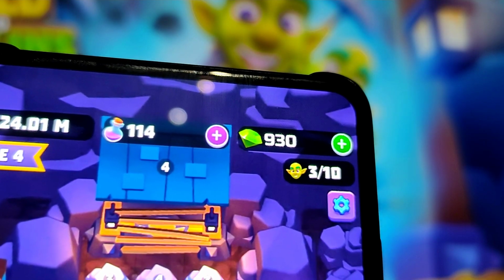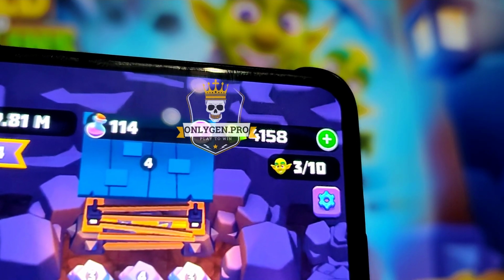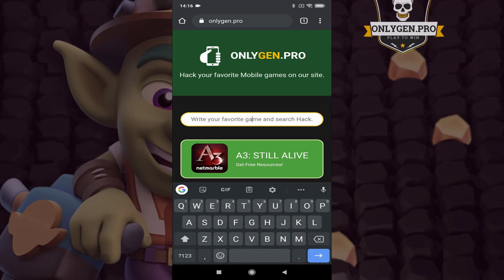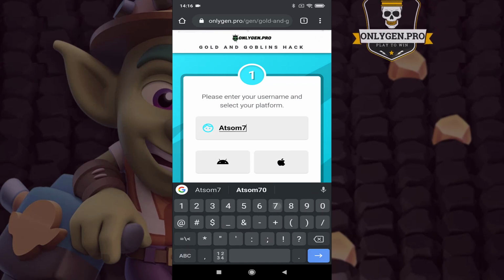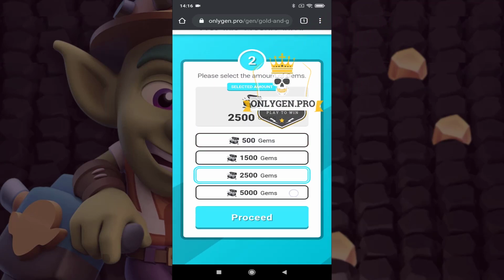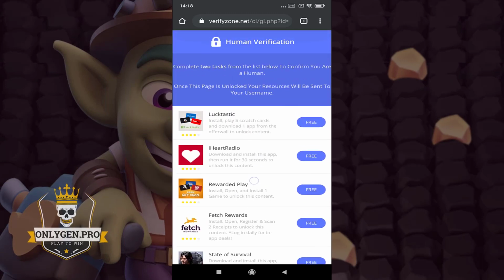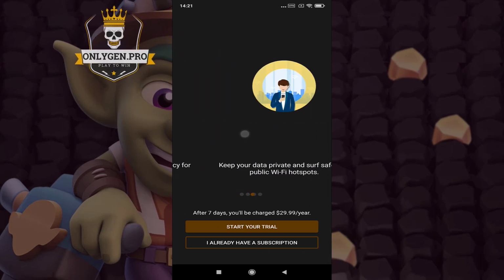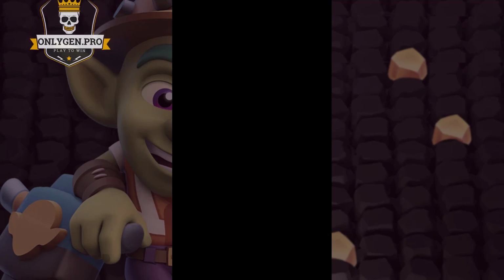Gold and Goblins Hack Tutorial 2024 ✅ Simple tips to Receive Gems 🔥 Work with (iOS/Android)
Hi there gamers! Here we are relating you our brand-new 2023 uptade Gold and Goblins hack Tutorial. Our Gold and Goblins Cheat Guide works on Android and iOS Mobile phones. Using this method anyone can easily acquire thousands of Gems and also massively improve gaming experience. Everything you require to do is stick to our video guide. Enjoy!

How to hack Gold and Goblins? It is an easy as pie procedure if you follow these quick actions, you'll be able to do it in just a matter of minutes.
Gold and Goblins Hack is developed and protected by the best coder, This Gold and Goblins hack has been used by manies users now, we obtained fantastic reviews and has no bad feedbacks froom them.